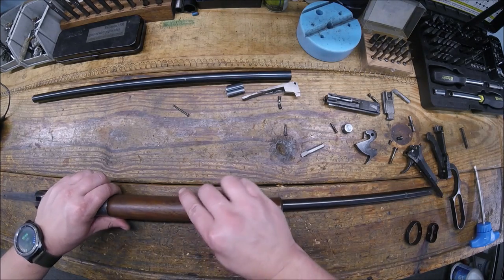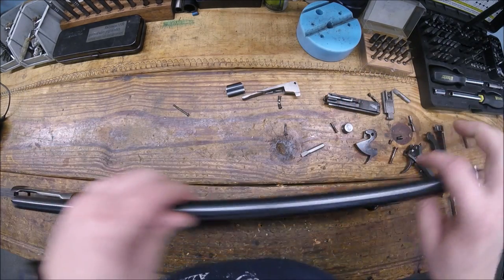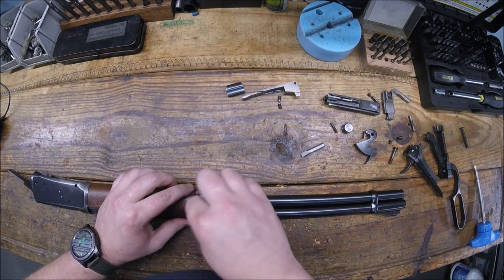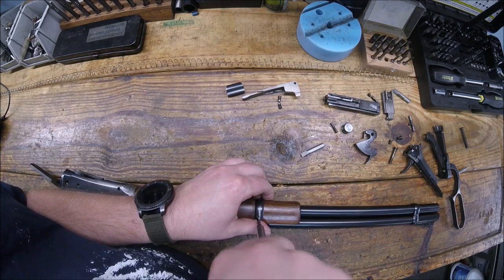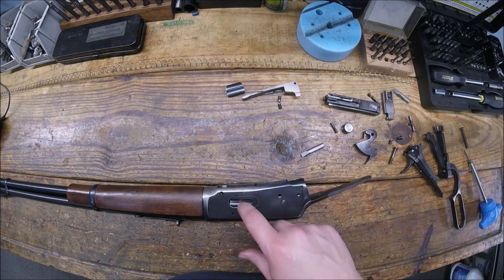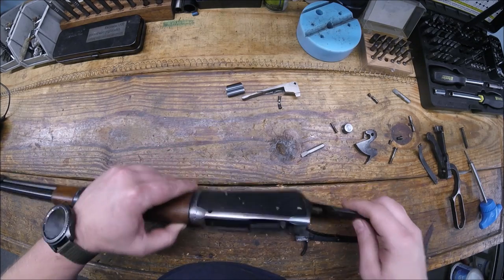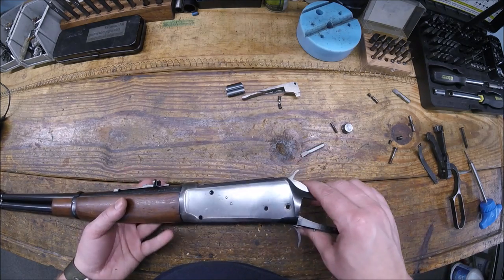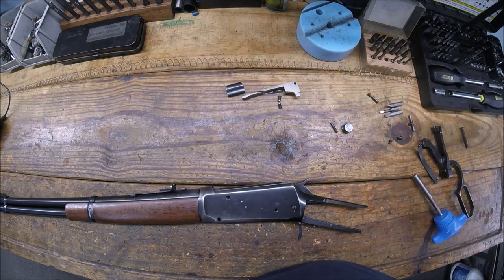Winchester 94 Reassembly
Putting things back where they belong.